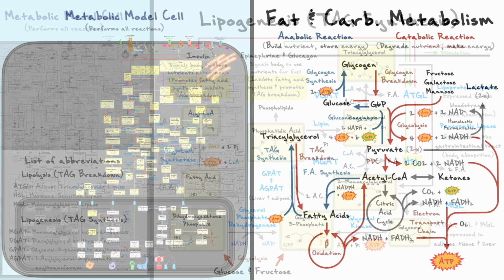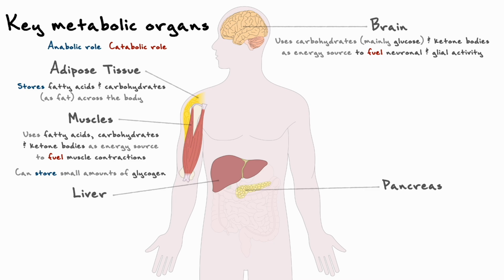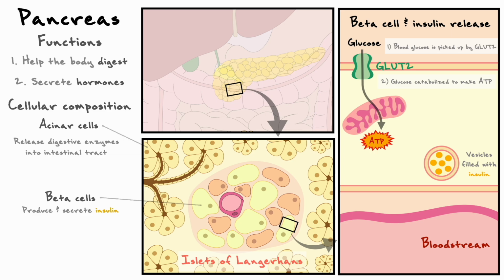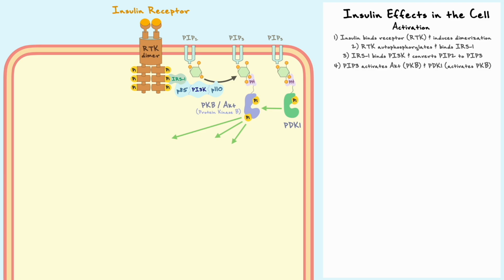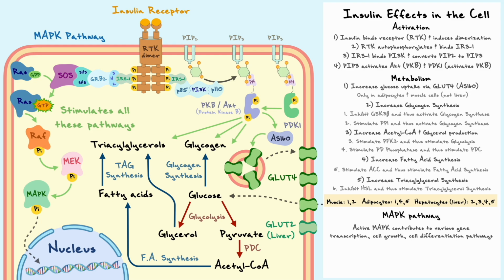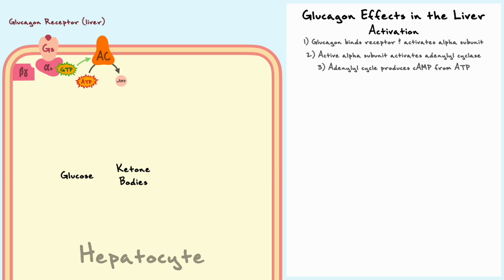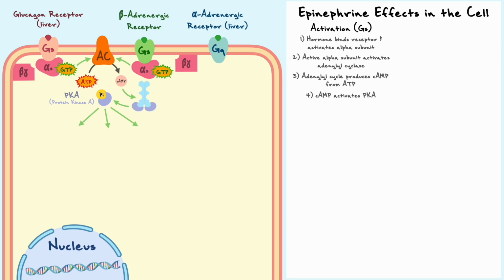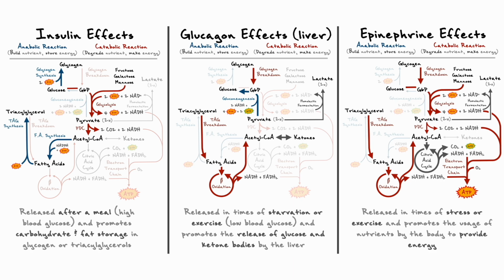Hormonal Control Of Carb. & Fat Metabolism Explained (Insulin, Glucagon, Epinephrine) | Clip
In this video, we will cover how three important hormones in our body, namely, insulin, glucagon and epinephrine (adrenaline) impact the metabolism of carbohydrates and fats. We will discuss where the hormones come from (which organs), what their molecular targets are in the cell and in what conditions they are released to mediate their effect.

TIMESTAMPS

0:00 Introduction
0:18 Recap of previous sections
1:31 Overview and general principles
6:42 Insulin: pancreas & beta-cell physiology
10:35 Insulin: molecular mechanisms
18:44 Glucagon: pancreas & alpha-cell
20:10 Glucagon: molecular mechanisms
24:17 Epinephrine: adrenal glands
25:07 Epinephrine: molecular mechanisms
29:12 Epinephrine and glucagon recap
30:02 Summary of all three hormones
30:45 Conclusion

RESOURCES

Textbooks
1. Lodish: Molecular Cell Biology (9th ed., 2022)
2. Voet: Fundamentals of Biochemistry (5th ed., 2016)

Scientific articles
3. Webb: Structures of human phosphofructokinase-1 and atomic basis of cancer-associated mutations (2015)

4. Crocher: Crystal structure of heart 6-phosphofructo-2-kinase/fructose-2,6- bisphosphatase (PFKFB2) and the inhibitory influence of citrate on substrate binding (2017)

5. Revel: Electron microscopy of glycogen (1964)

6. McCommis: Mitochondrial pyruvate transport: a historical perspective and future research directions (2015)

7. Škerlová: Structure of the native pyruvate dehydrogenase complex reveals the mechanism of substrate insertion (2021)

8. Denton: The hormonal regulation of pyruvate dehydrogenase complex (1996)

9. Baradaran: Crystal structure of the entire respiratory complex I (2013)

10. Maier: The crystal structure of a mammalian fatty acid synthase (2008)

11. Saltiel: Insulin signaling in health and disease (2021)

12. Rahman: Role of Insulin in Health and Disease: An Update (2021)

13. Gao: α-cell electrophysiology and the regulation of glucagon secretion (2023)

CREDITS